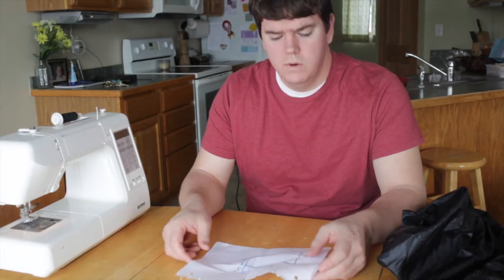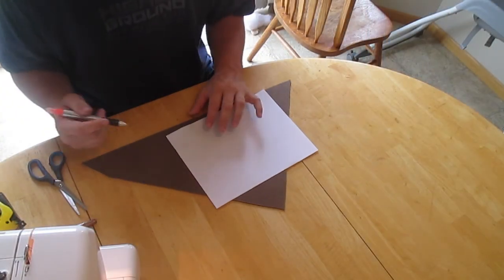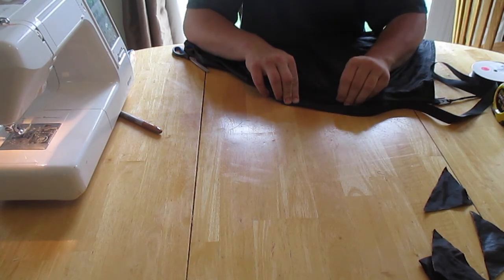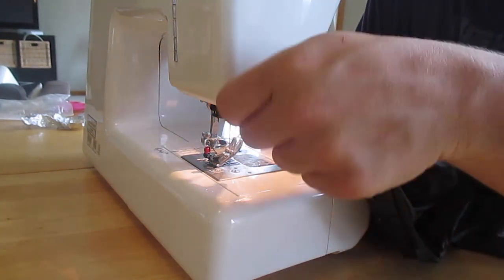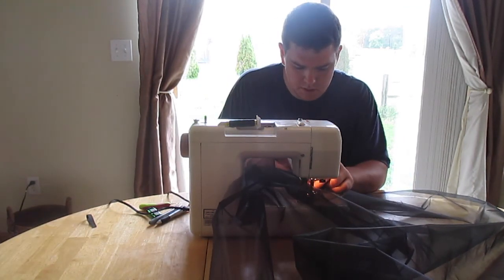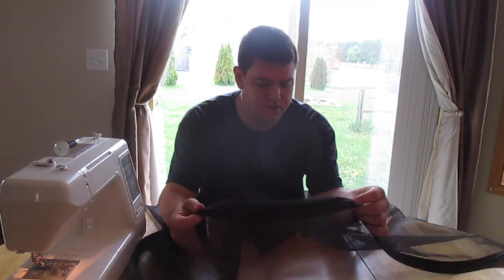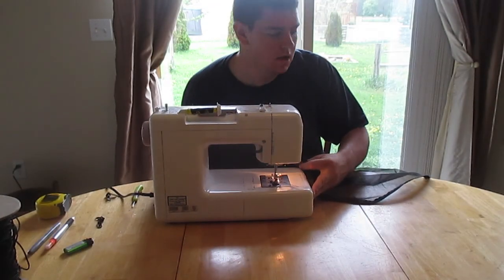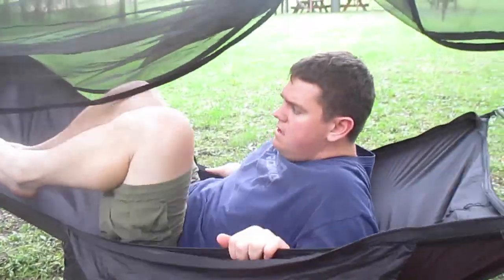DIY Bridge Hammock Bug Net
In this video I demonstrate how to create a DIY zippered bug net for your bridge hammock.